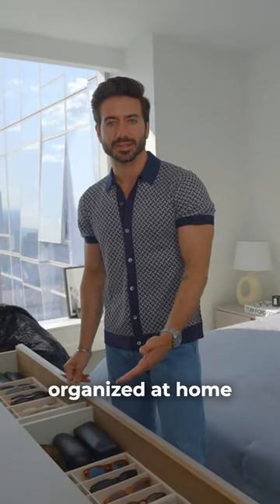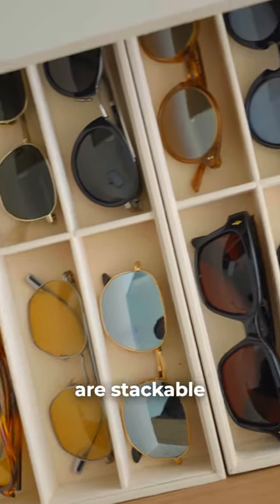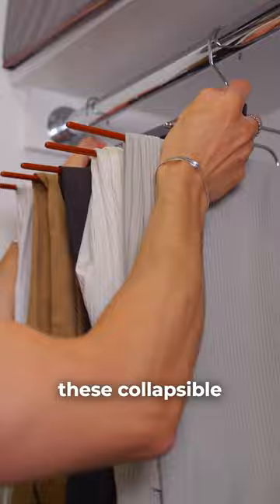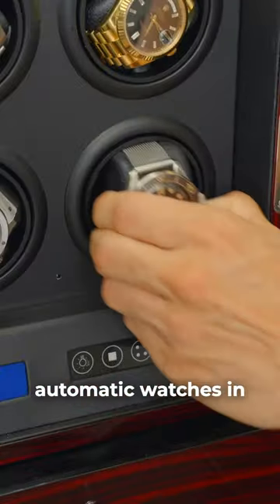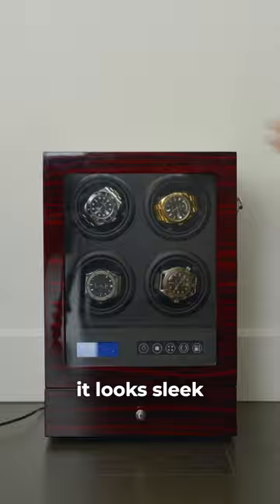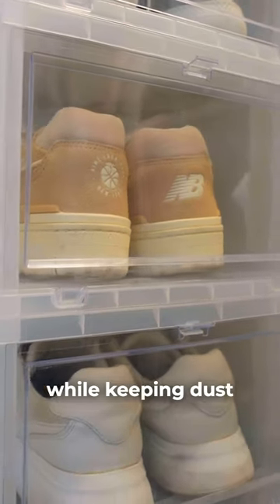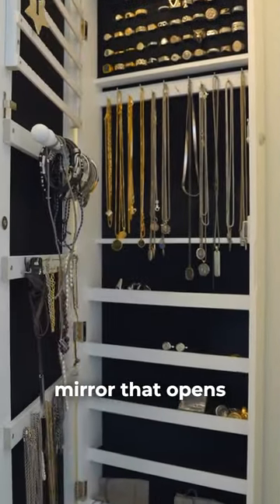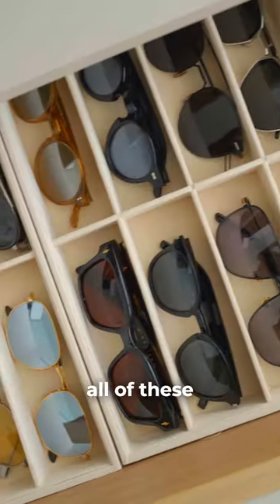Style gadgets that keep me organized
Style gagdgets that keep me organized